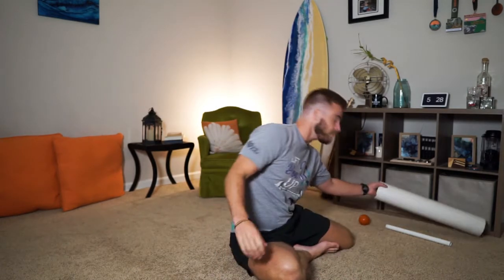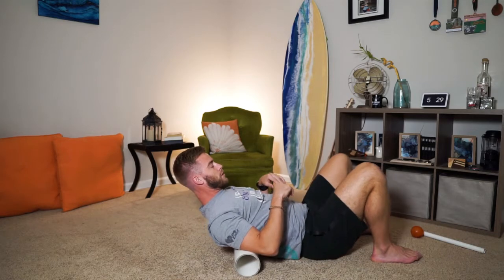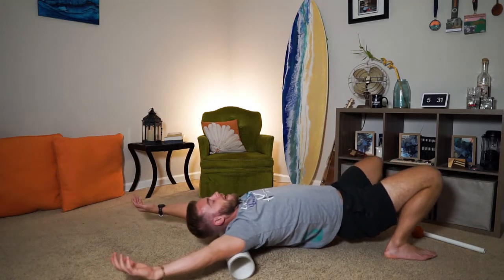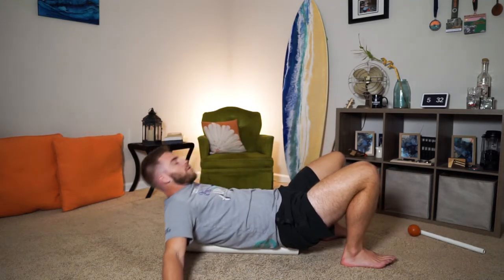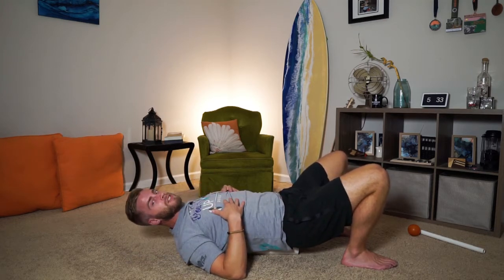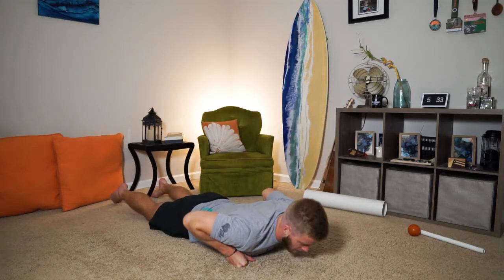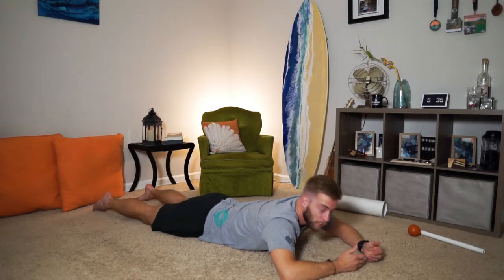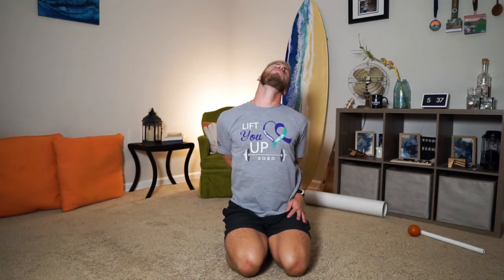Get Rid of Upper Back, Neck, and Shoulder Tightness in 10 Minutes.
Today's Flow is all about taking care of your t-spine (thoracic spine). Poor t-spine (upper back) mobility leads to shoulder and neck tightness 99% of the time. Fix it up, fix up a lot of other issues!